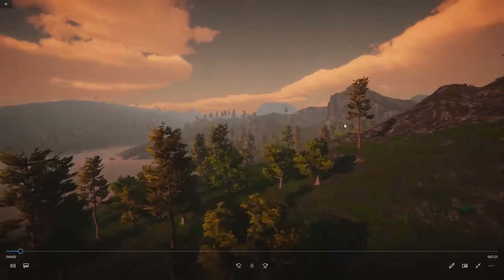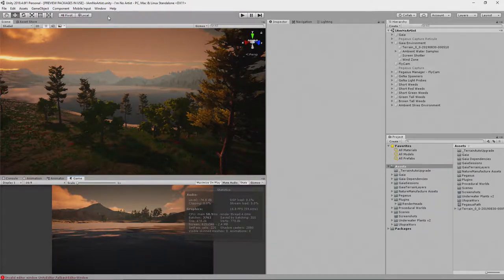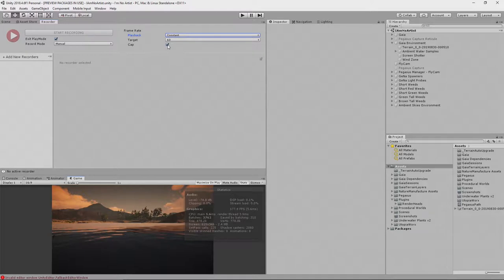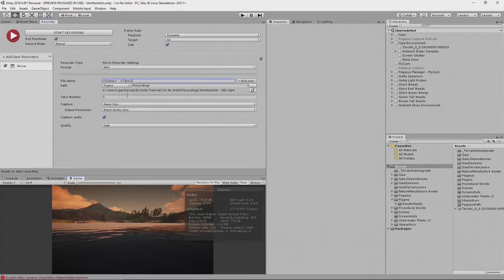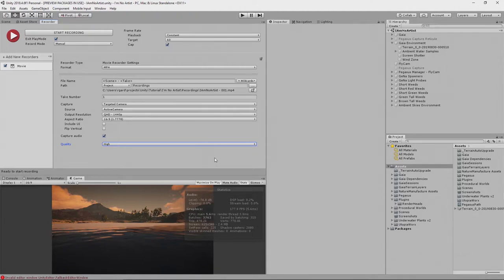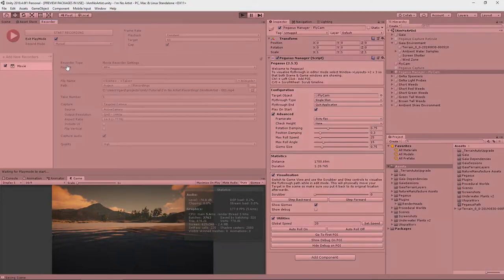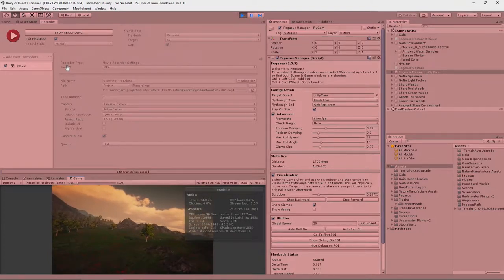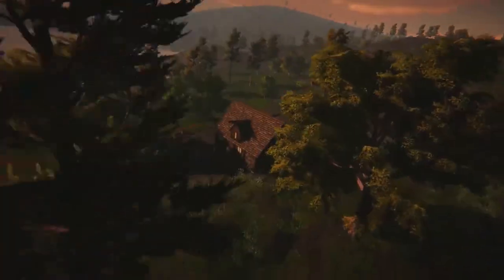Recording a Unity3D Cut Scene / Movie Using Unity Recorder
In this ninth episode we will use the fly through previously created to record a high definition video at 60 frames per second. We'll use a free asset from Unity called Unity Recorder.

As noted by Bubble Image Ltd in the comments you will need some kind of controller on your camera to reproduce this video precisely. There are a few scripts out there that world suffice, such as

This series of videos explores how you can create great terrains for your games and show reels. I'll show you some of the tools from the Unity Asset Store that mean even non-artists, like me, can get amazing results, while real artists can get breathtaking results.